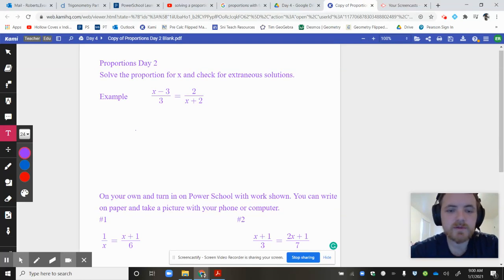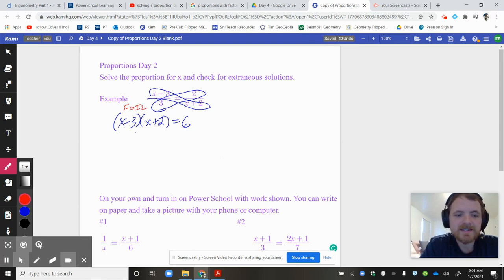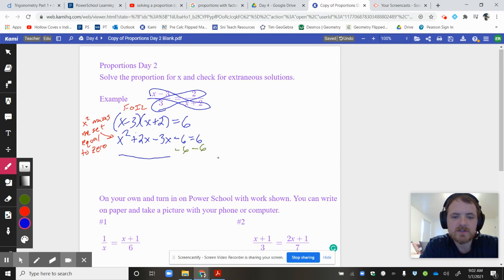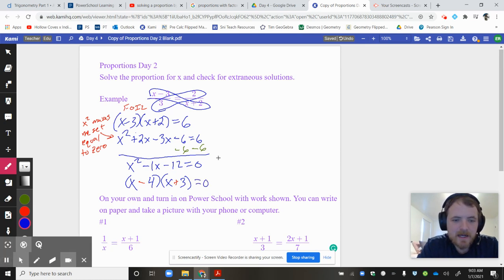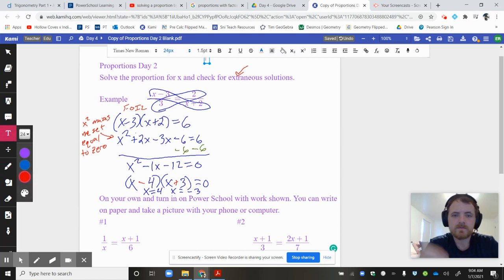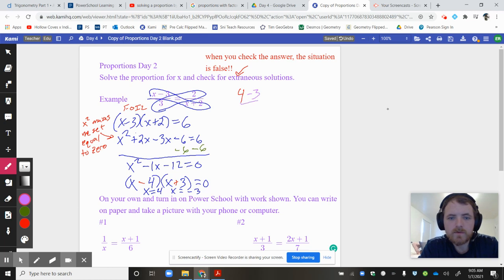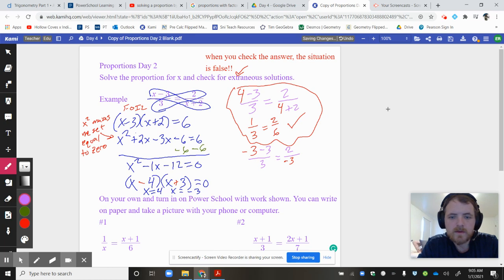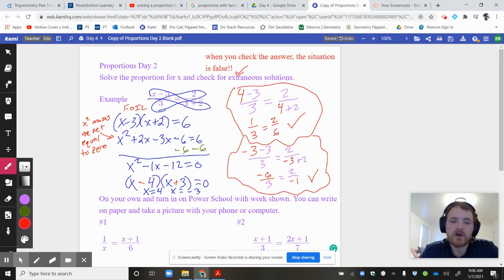Solving Proportions with Factoring